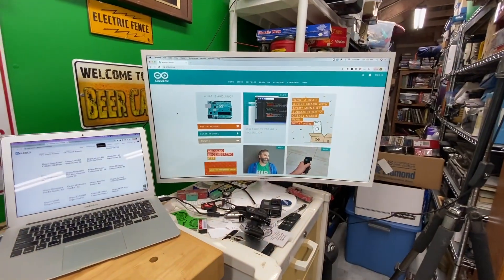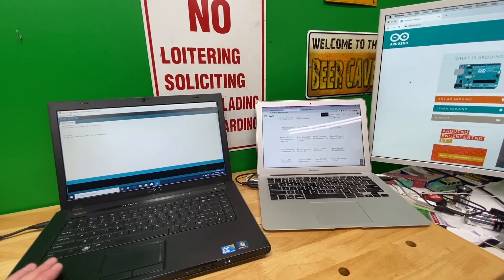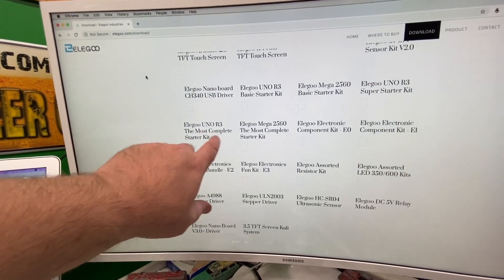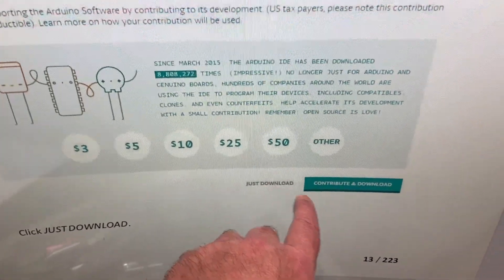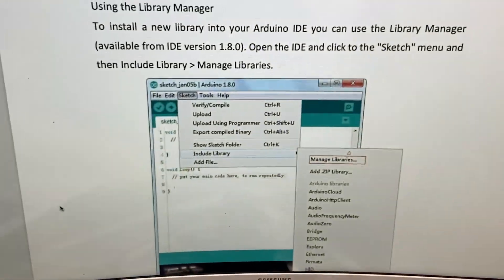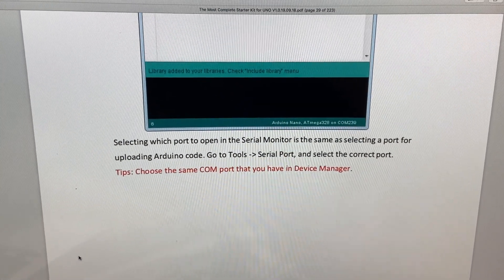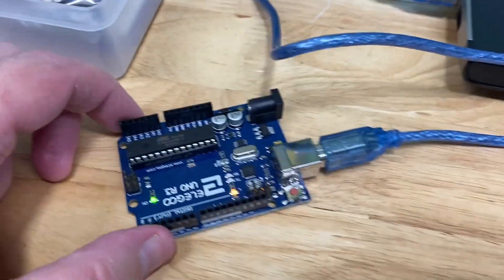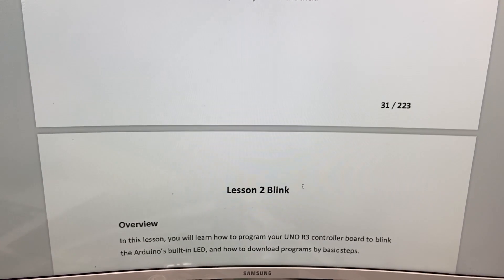#1 - Elegoo Arduino Uno Starter Kit - Installing IDE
Link to The Most Complete Starter Kit UNO R3 Project:

In this lesson we install the Arduino IDE and configure the port for the Arduino.  Lesson 1.